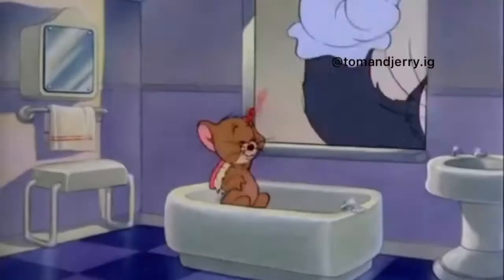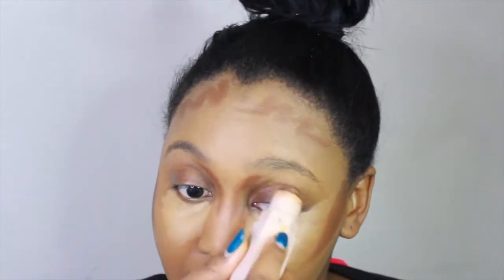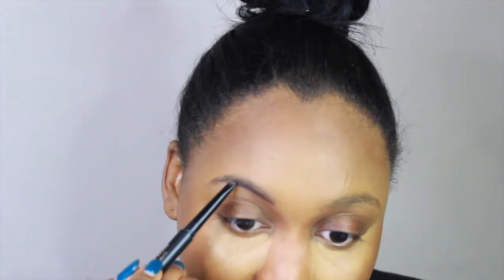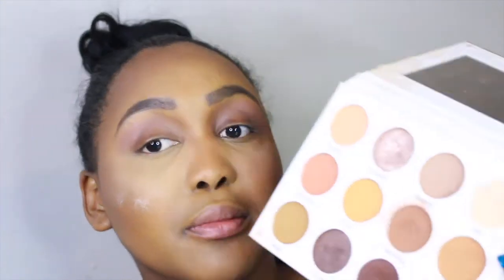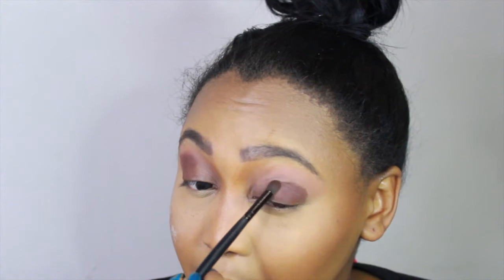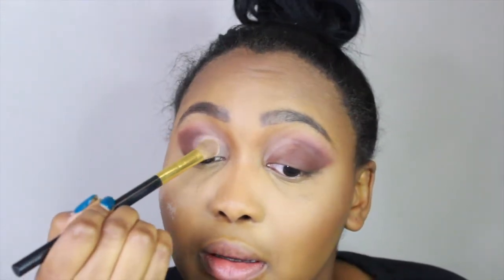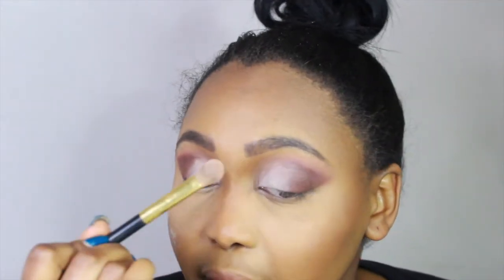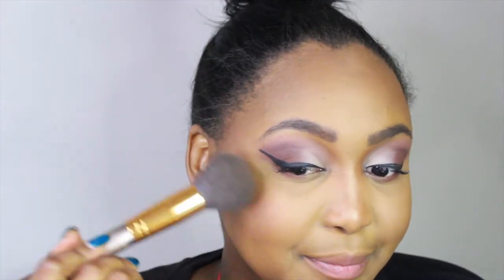Tutorial | Brown tones feat. White Lilly Palette (Hermosa Flor Cosmetics)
I haven't done a tutorial in a while, and I thought I'd share an eye look I was excited about. I haven't worn makeup in forever, it feels like, so this was fun to make!

Keep it simple with this! I only used one palette; and as much as I don't like kickback or fallout, it's a good palette. The link is below!